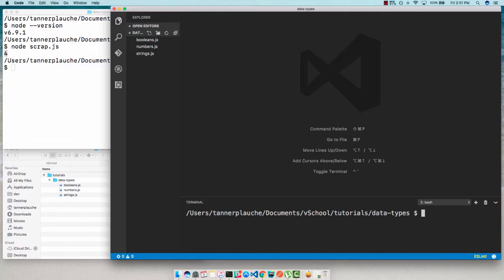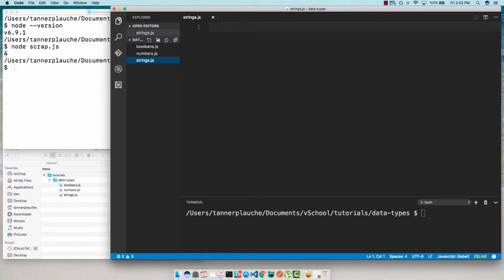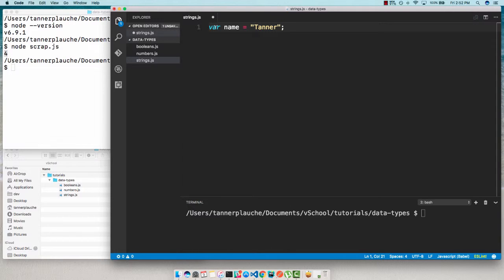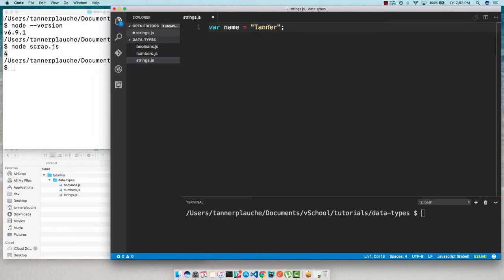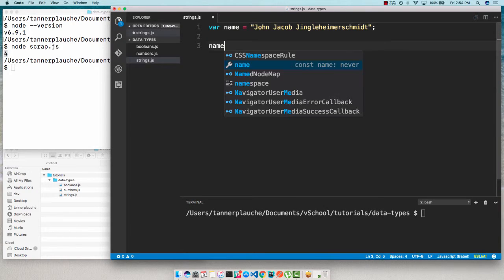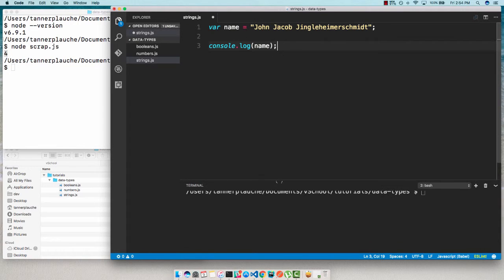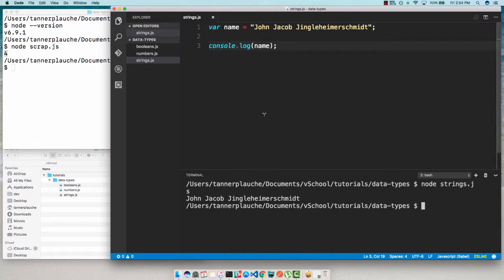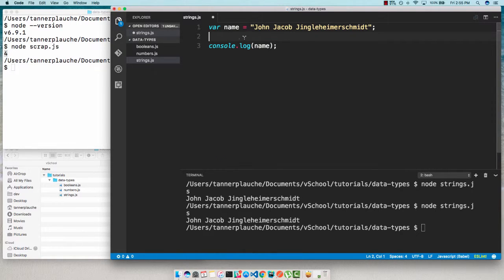Introduction to Data Types: Strings